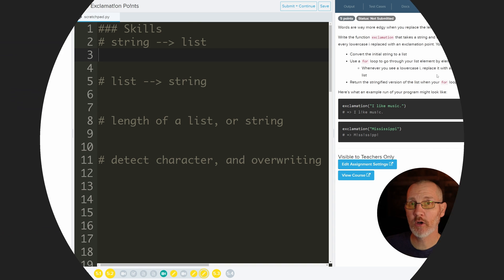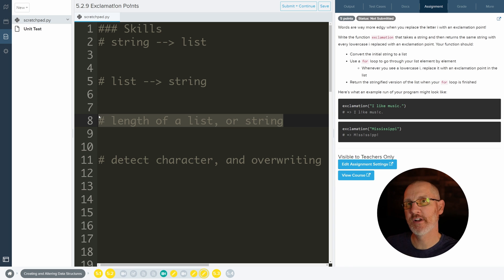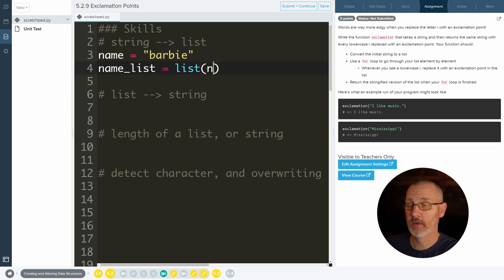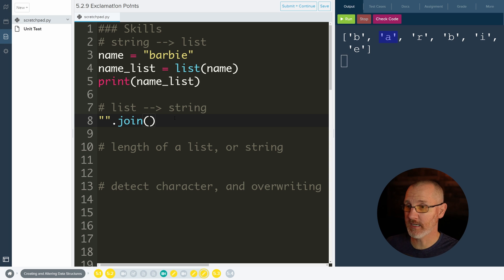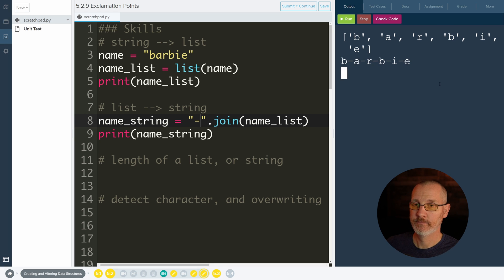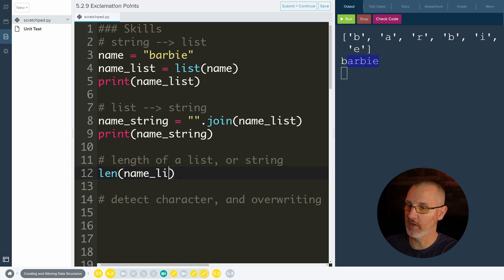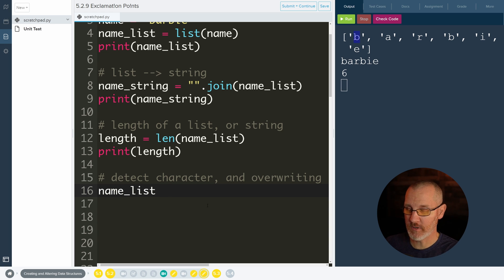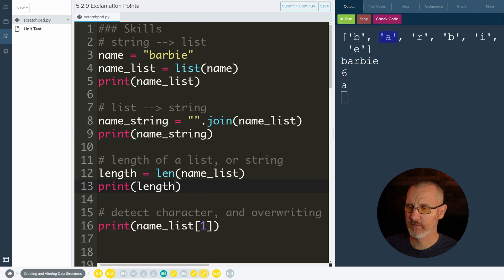CodeHS Python - Lists - Exclamation Points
CodeHS.com
Unit 5: Python Programming 1 and 2
Creating and Altering Data Structures
For Loops and Lists